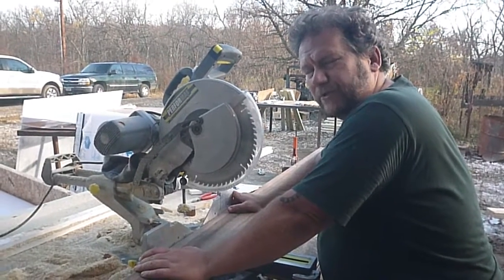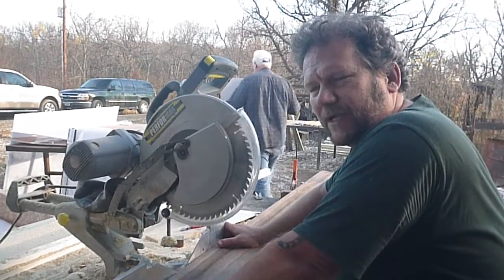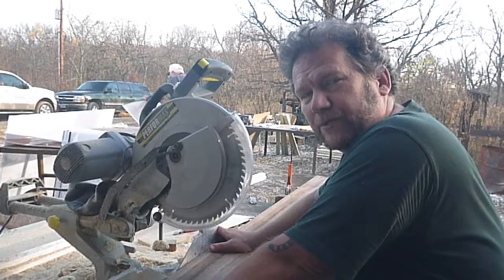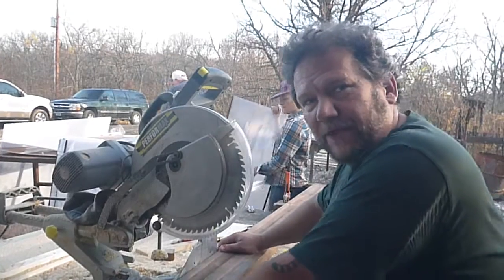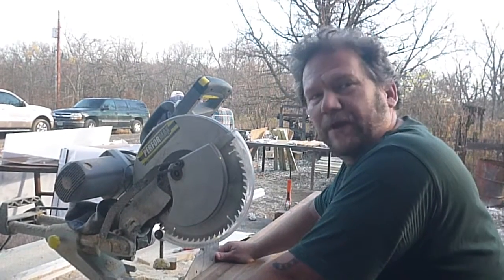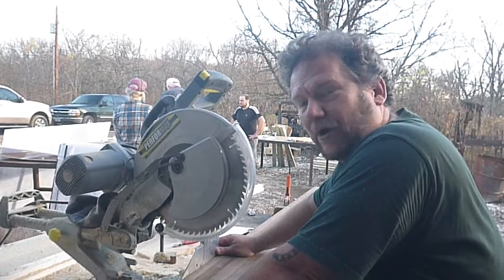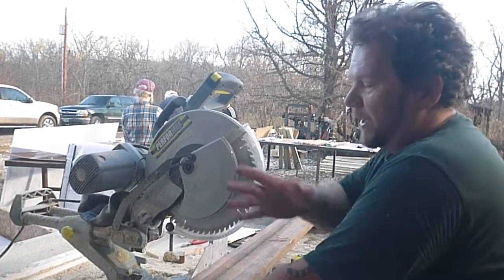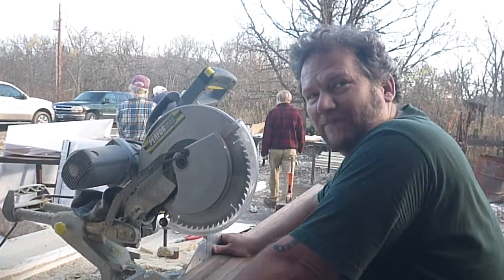Jigs for Lumber Cutting - Aquaponic Greenhouse Worskhop